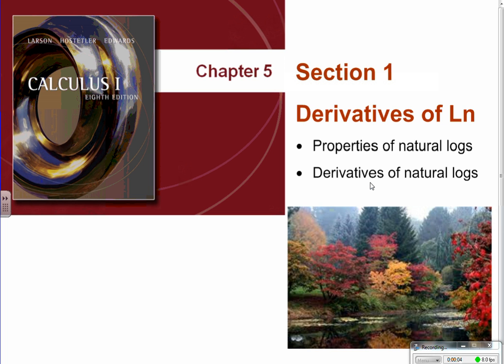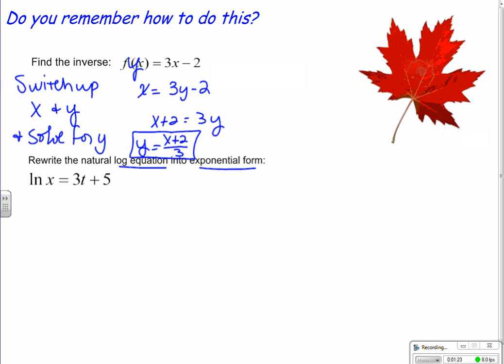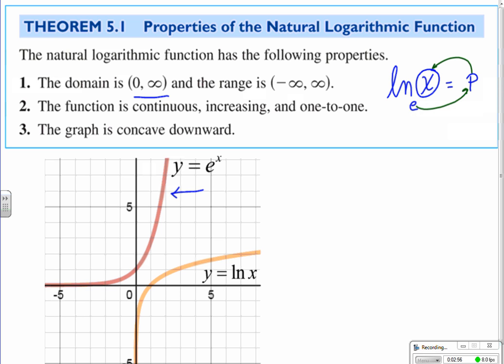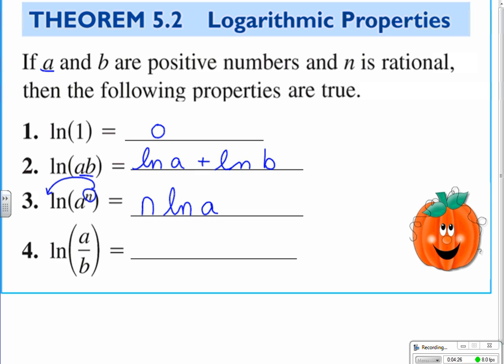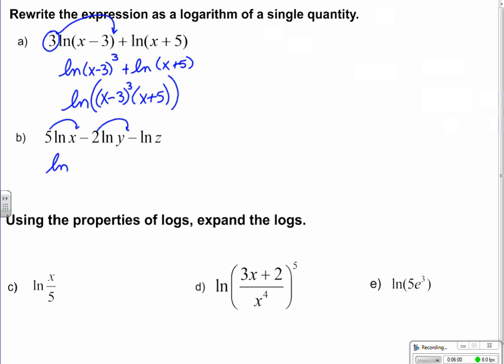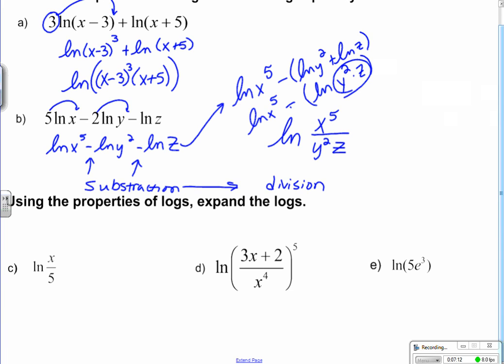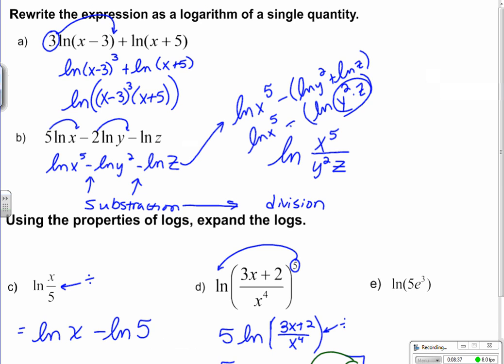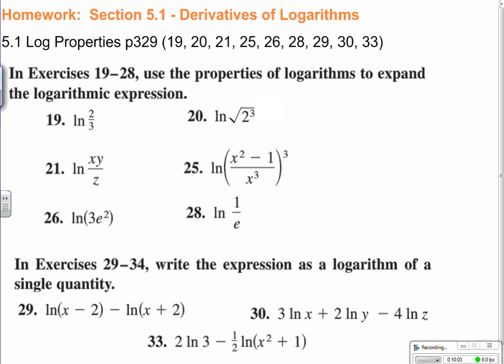5.1 Log Properties